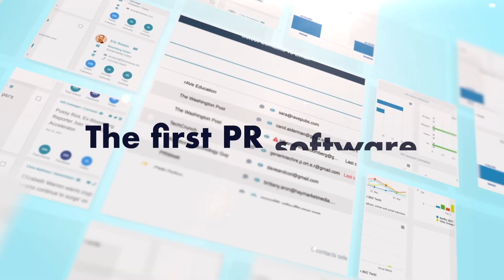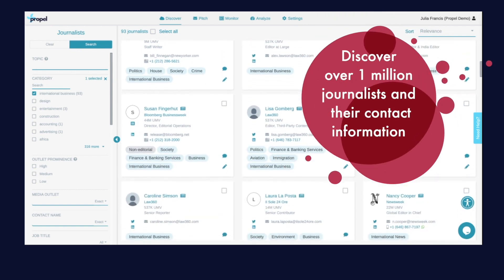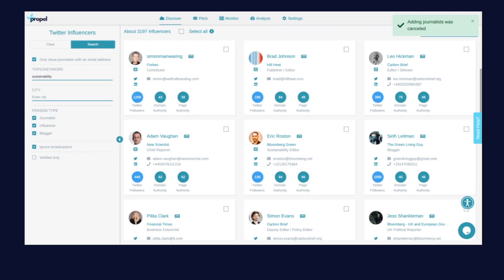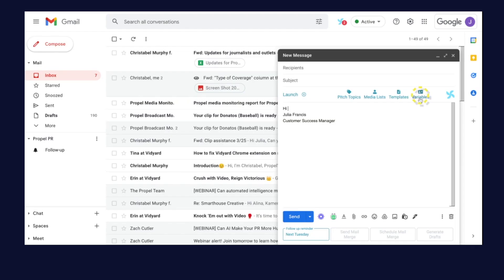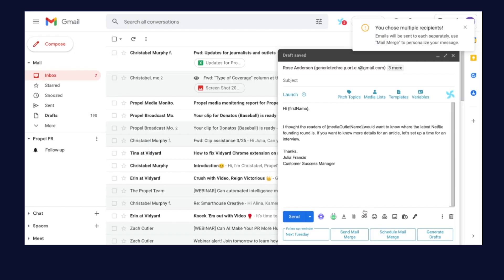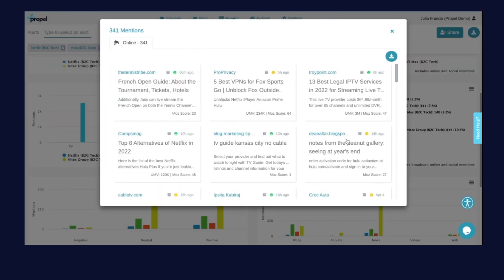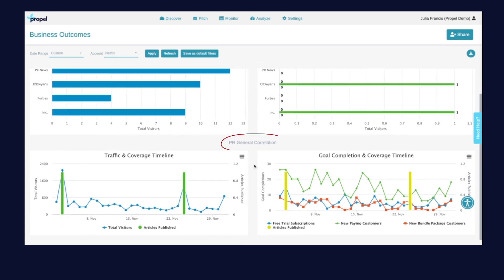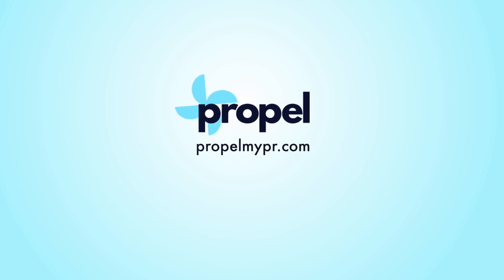The Propel Platform In Action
Propel PRM is the First PR software built by PR people and is improving the lives of thousands of in-house and agency PR professionals around the globe.
We are reimagining earned media with our Public Relations Management technology.
Take your communications to the next level, and try Propel today for free